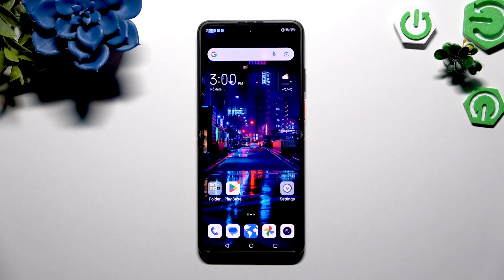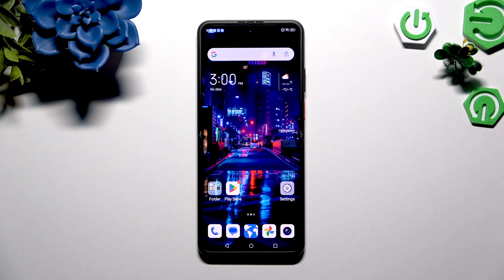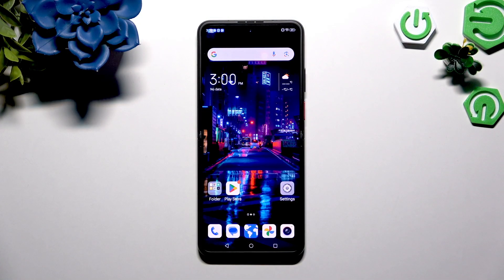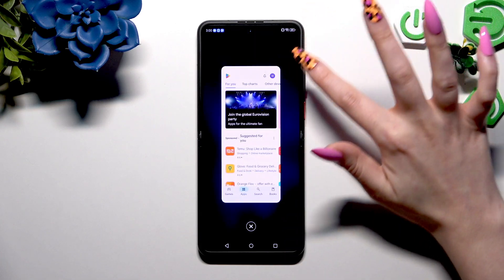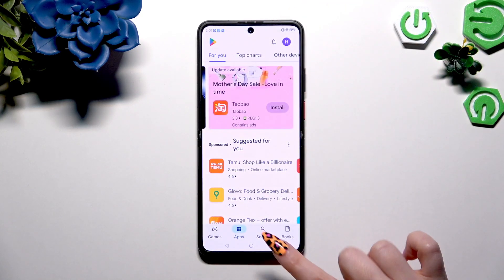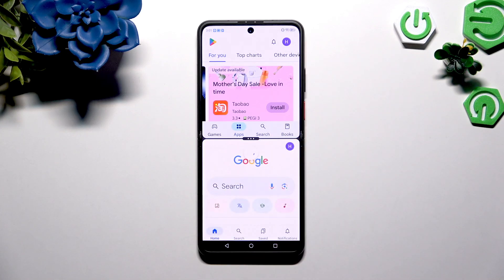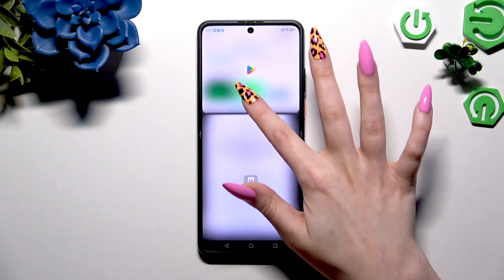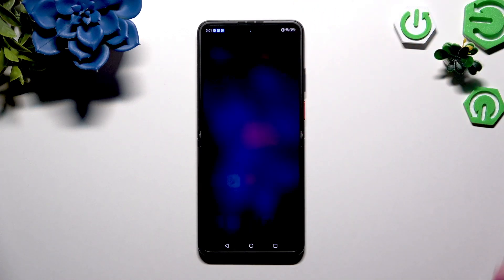ZTE Nubia Flip 2 – How to Open Apps in Split Screen View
Want to use two apps at the same time on your ZTE Nubia Flip 2? In this video, we show you how to open apps in Split Screen View on the ZTE Nubia Flip 2, making multitasking easy and efficient. You’ll learn how to select your first app, activate split screen mode, and choose a second app to use side by side. We also cover how to exit split screen and return to normal view. This step-by-step guide is perfect for anyone who wants to boost productivity or simply enjoy using two apps at once on their ZTE Nubia Flip 2. Follow along to make the most of your device’s multitasking features.

How to open apps in split screen view on ZTE Nubia Flip 2?
How to use two apps at once on ZTE Nubia Flip 2?
How to exit split screen mode on ZTE Nubia Flip 2?

0:00 Introduction
0:09 Launching the first app
0:21 Activating split screen mode
0:28 Selecting the second app
0:38 Using both apps together
0:46 Exiting split screen view
0:51 Outro